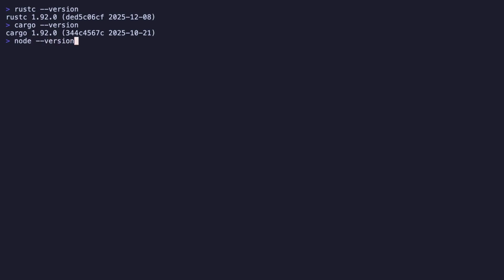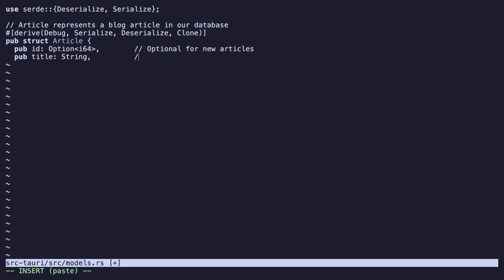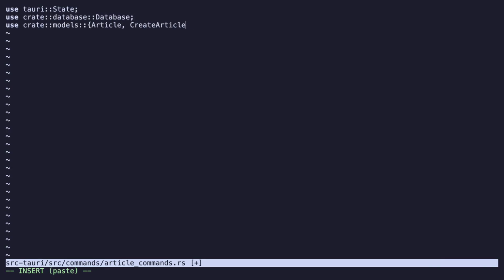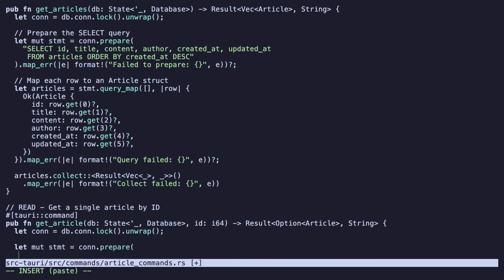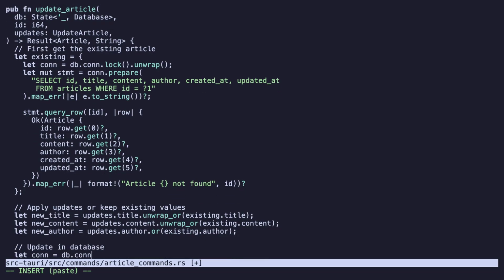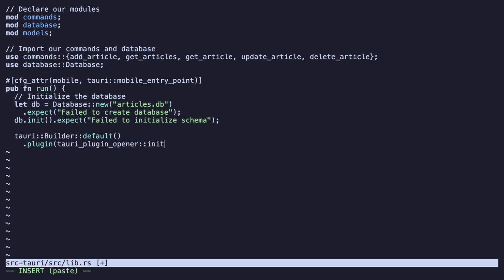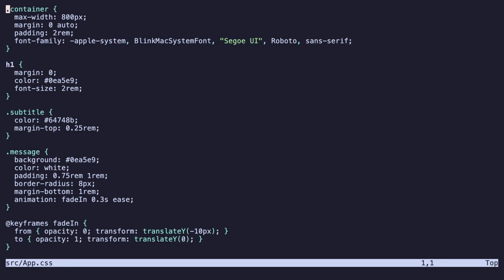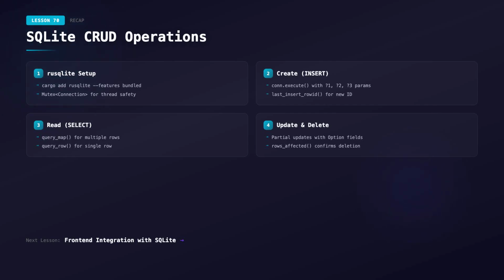SQLite CRUD in Tauri: Build an Article Manager with Rust & React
Learn to build a complete CRUD (Create, Read, Update, Delete) application with SQLite in Tauri using rusqlite! 🗃️

In this tutorial, we'll create an Article Manager that stores data in SQLite with full CRUD operations, thread-safe database access, and a React frontend.

🎯 What You'll Learn:
00:00 - Introduction
00:15 - Prerequisites Check
00:36 - Create Tauri Project & Add rusqlite
02:07 - Database Setup (Models & Mutex Wrapper)
04:15 - Create Article (INSERT)
05:29 - Read Articles (SELECT)
07:20 - Update Article
09:01 - Delete Article
10:05 - Wire Everything in lib.rs
11:26 - Create React Frontend UI
13:31 - Live Demo
14:05 - Recap & Summary

📦 Key Concepts Covered:
• rusqlite crate with bundled SQLite
• Thread-safe database access with Mutex
• Parameterized queries (SQL injection prevention)
• Tauri State management
• Serde serialization/deserialization
• React + TypeScript frontend integration